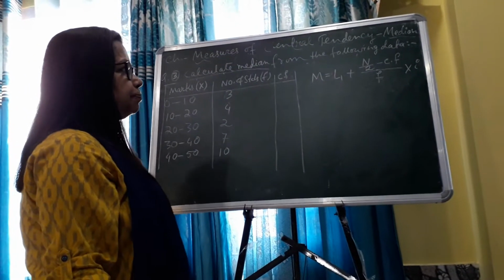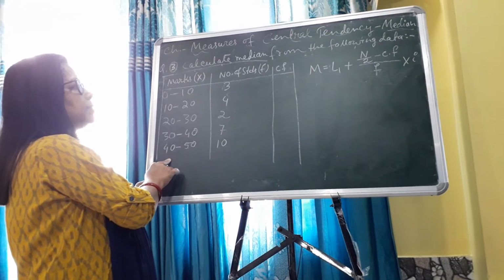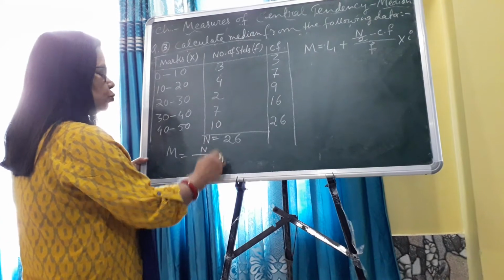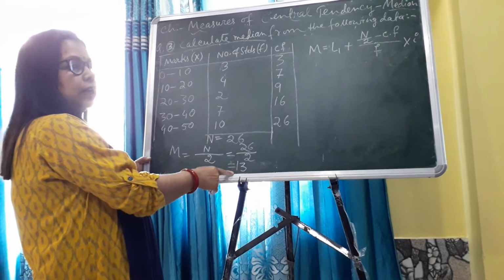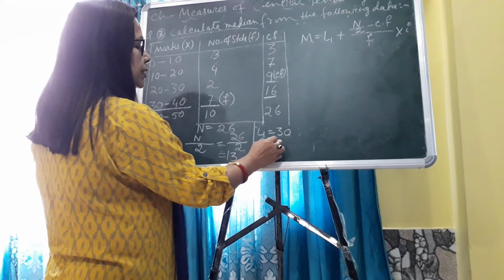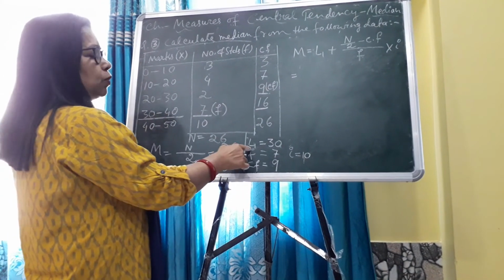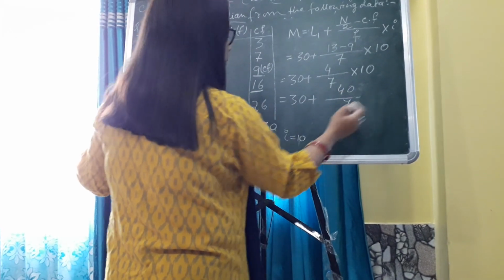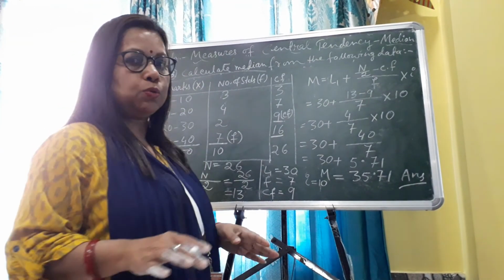CALCULATION OF MEDIAN IN CONTINUOUS SERIES ( CLASS 11 ECONOMICS).